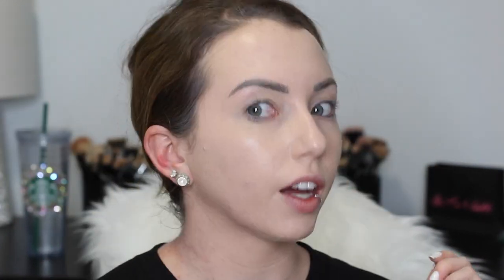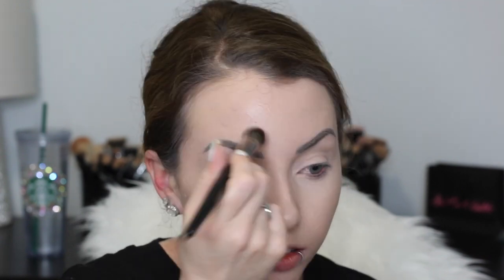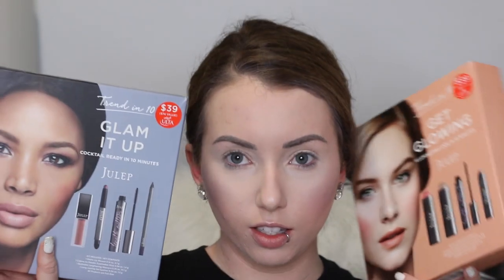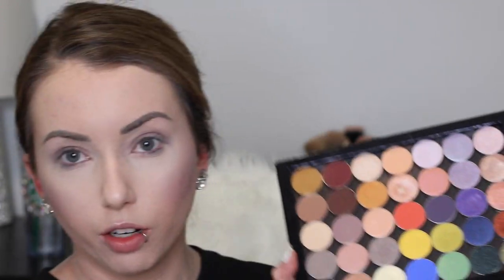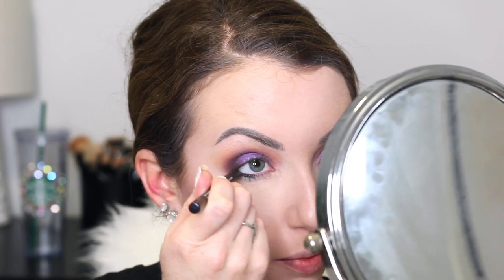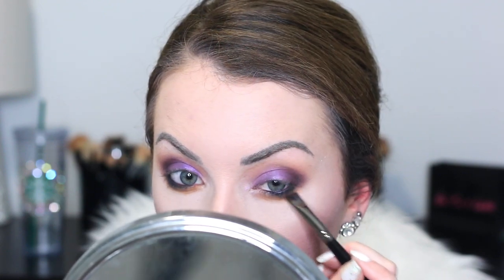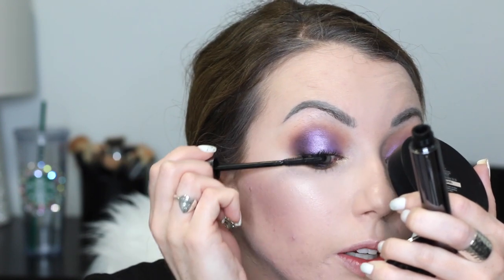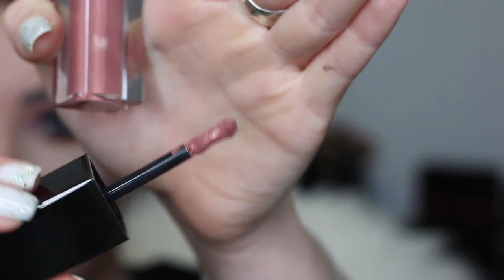Shadow & Schmooze using Makeup Geek, NEW Morphe Elite 2 Collection & Julep!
PRODUCTS USED

Urban Decay Naked Skin Weightless Ultra Definition Liquid Makeup
Lioelle beyond the solution BB Cream
Collection Lasting Perfection Ultimate wear concealer in Fair
Stargazer white powder to set undereyes
Kat Von d Lock it Powder Foundation in L42
It cosmetics my sculpted face palette
Wet n wild in a purple haze ombre blush
Essence eyeshadow in Snowflake (as highlight)
Make Up for Ever mist & fix setting spray

Julep Glam it up Box
Julep Trend in Ten Get Glowing Box
Julep eyeshadow stick in Orchid Shimmer
Julep when pencil meets gel eyeliner in Smoky Plum
Wet n wild fergie eyeshadow palette in Paris Runway

Julep it's Whipped Matte Lip Mousse in Ooh La La
Essence xxxl shine lip gloss in Glamour to go

[ r a n d o m  t h i n g s ]
Avocado clutch from betsey johnson
Now on sale damn it!

| SOCIAL MEDIA |

FTC | Thank you to Julep for supporting my channel and collaborating with me on this video! All thoughts and opinions are my own. Girl, you know I'll tell you what's up.

{ FAQ's }
Camera? → Canon 70D

➜ EBATES (Get Cash back when you shop online- I use this before I buy anything online. You get a check in the mail & FREE $10 Gift card when you signup, it's legit.)